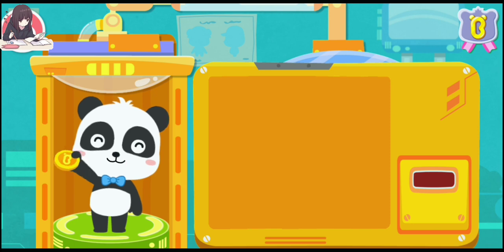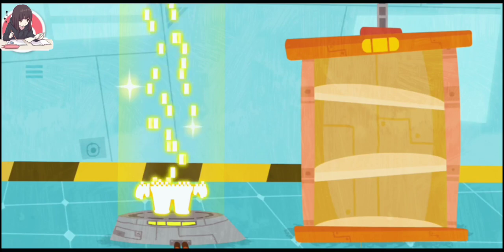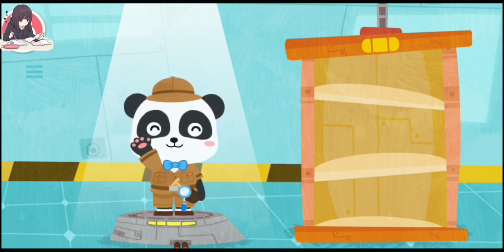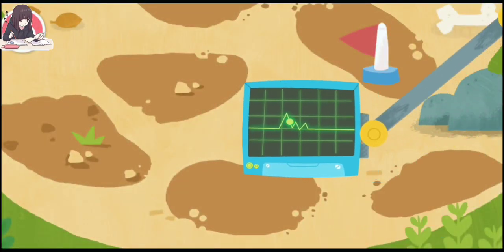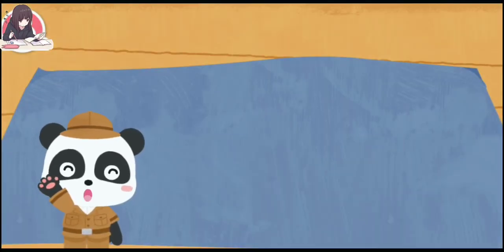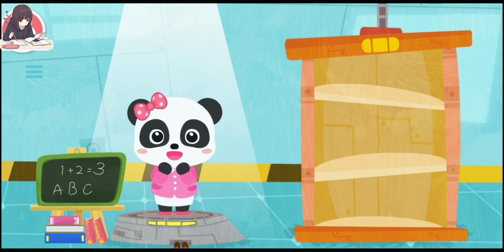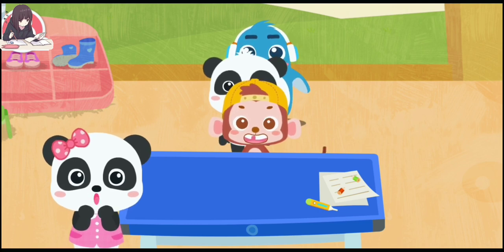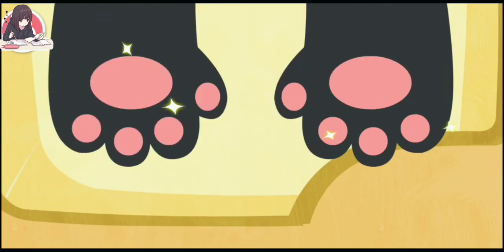Brave Jobs | Baby Bus | Baby Panda Kids Game | BabyBus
Brave Jobs
Baby Bus
baby bus
baby bus panda
Baby Bus Panda
Study Class
babybus panda
babybus panda cartoon
babybus panda video
babybus panda english
babybus cartoon
babybus cartoon new
babybus game
babybus gameplay
babybus wheels on the bus
baby panda's school bus is out of gas
baby panda's school bus game